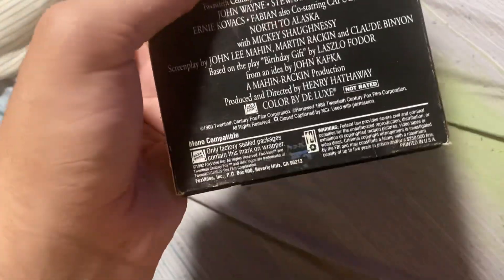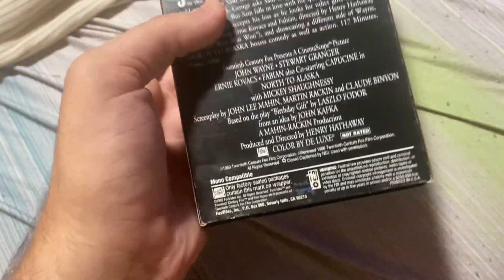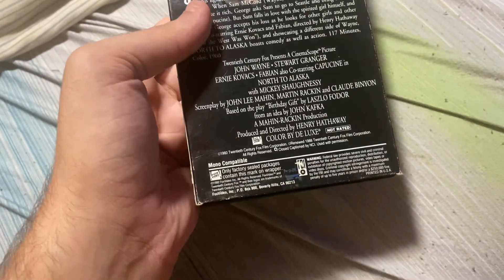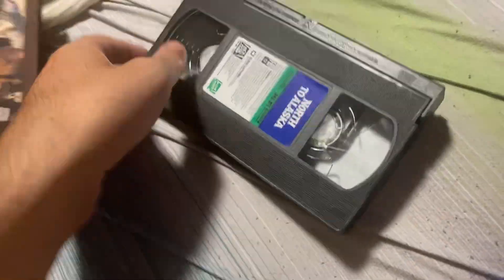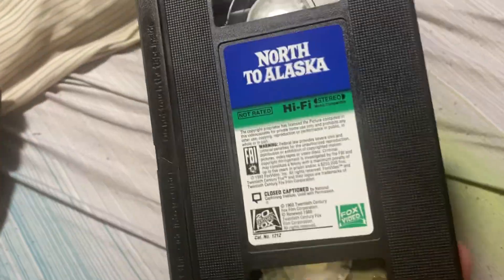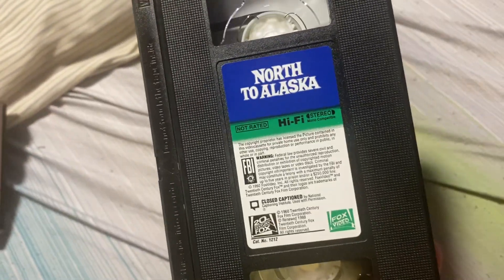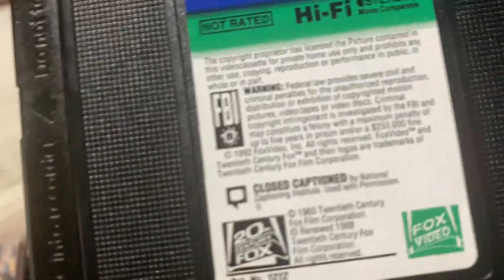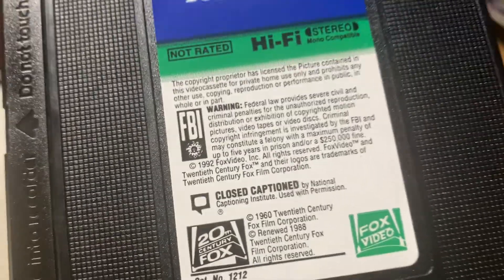Opening to North to Alaska 1992 VHS (1993/1996 reprint)